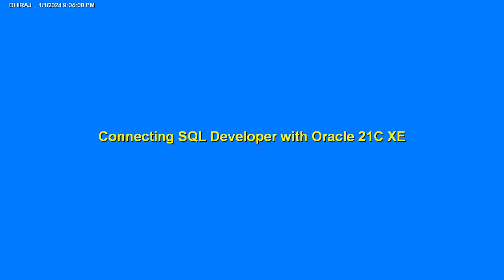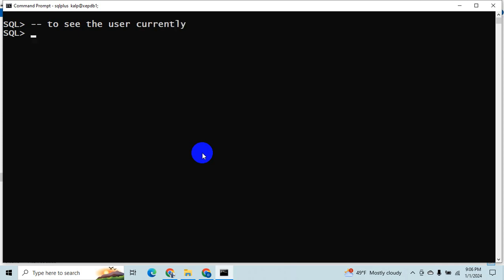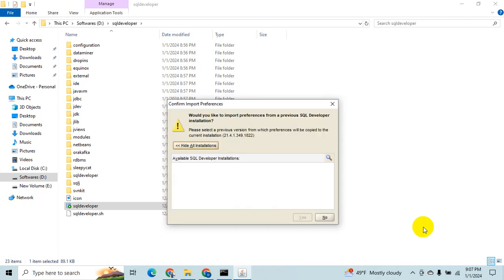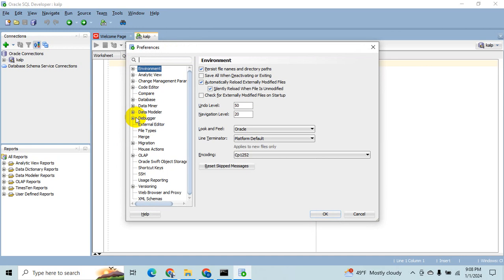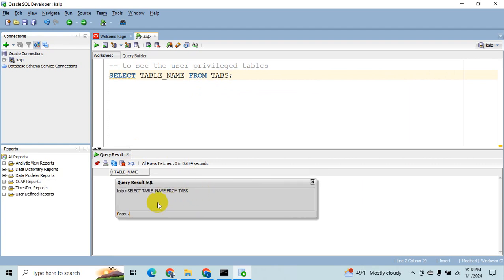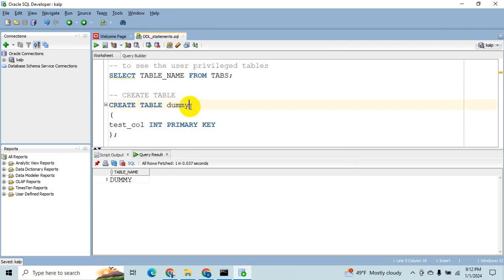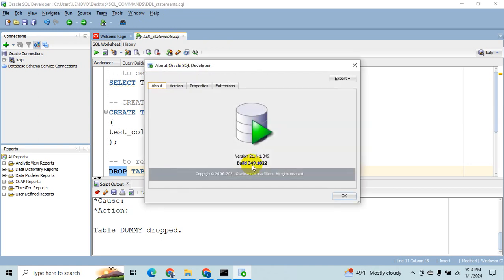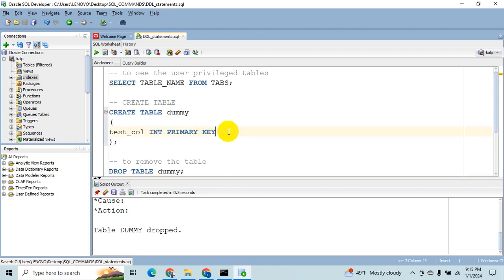Connect Oracle 21C XE with SQL Developer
This screencast will help you connect your SQL developer and Oracle 21C XE instance through Listener service.